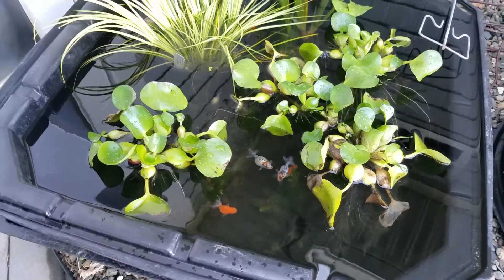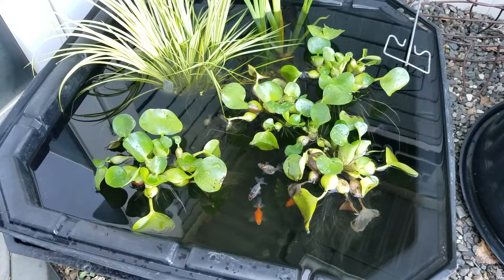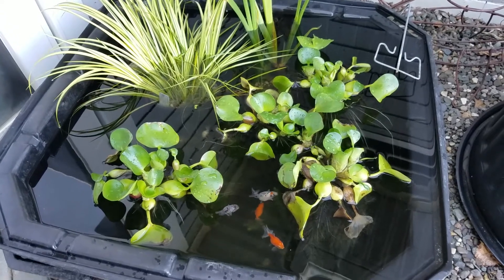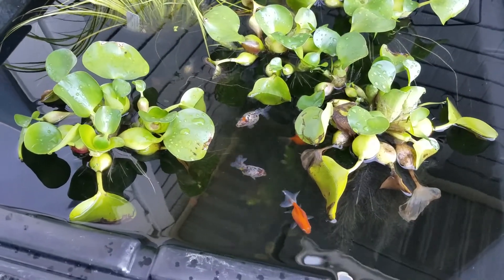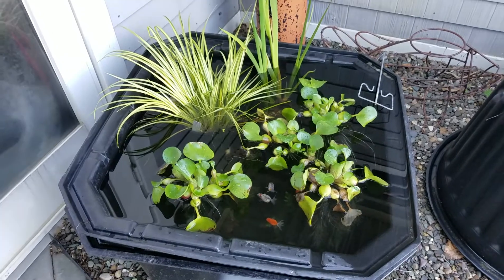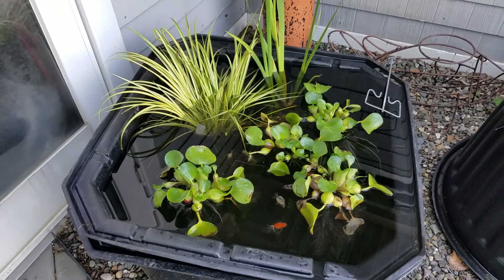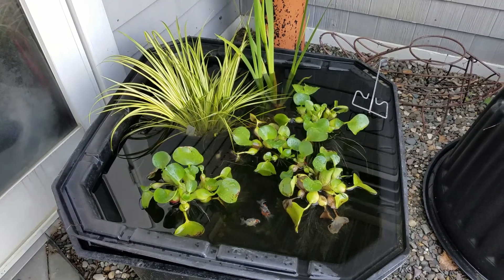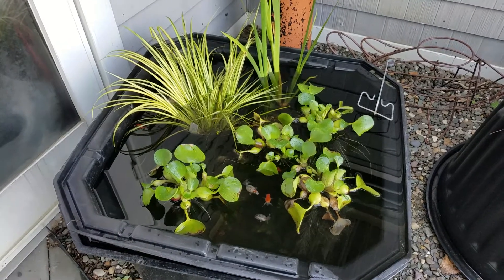Patio ponds at Eddie's